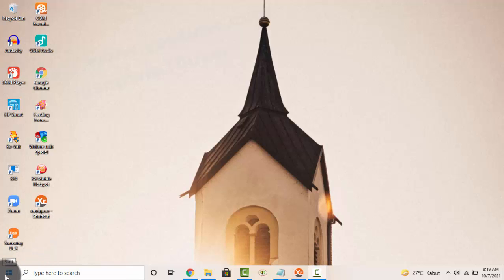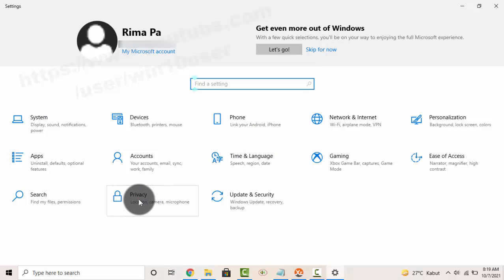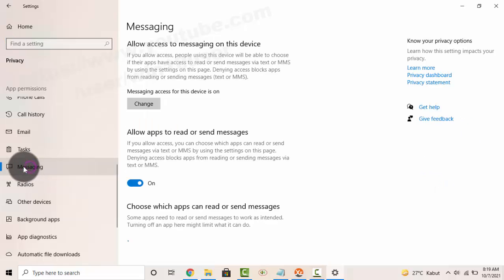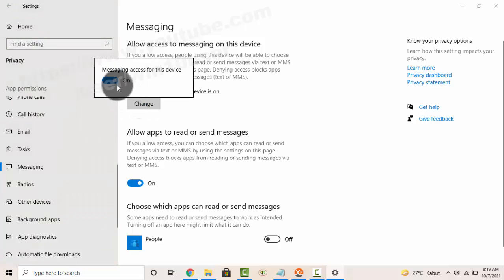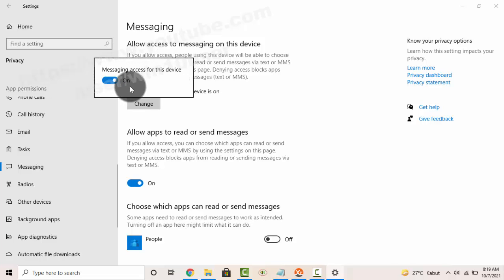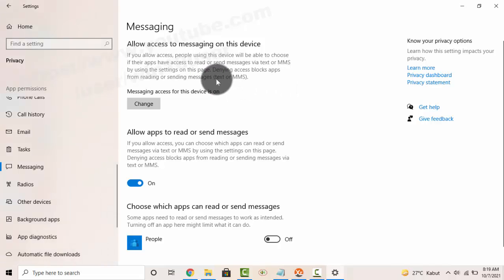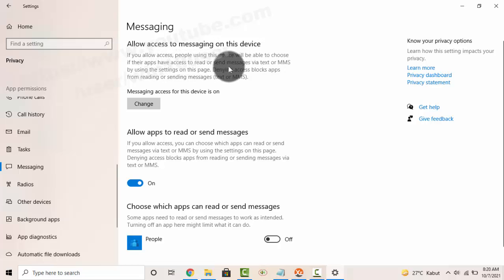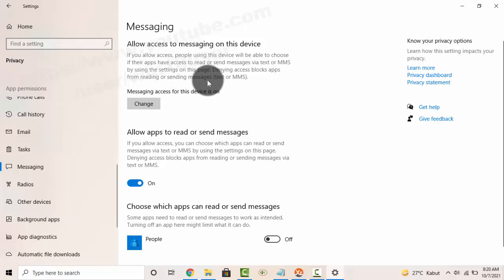Windows 10 Home : How to Allow or deny Messaging access for this device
How to Allow or deny Messaging access for this device in Windows 10 Home. This tutorial can also use in Windows 10 Pro. In this video I use HP Laptop 14-cm0075AU AMD Quad-Core Ryzen.